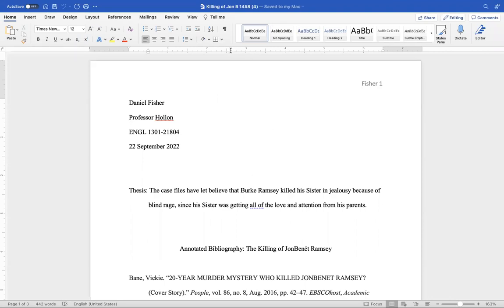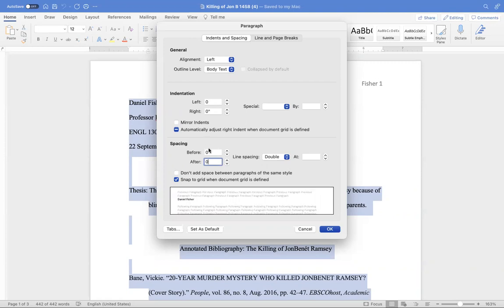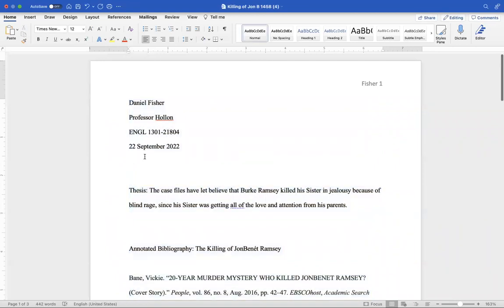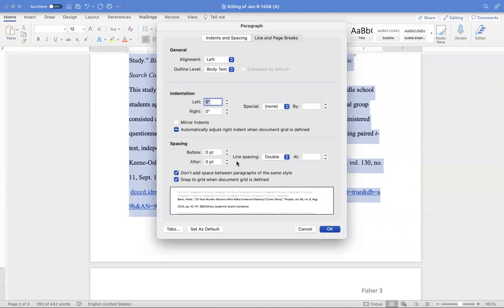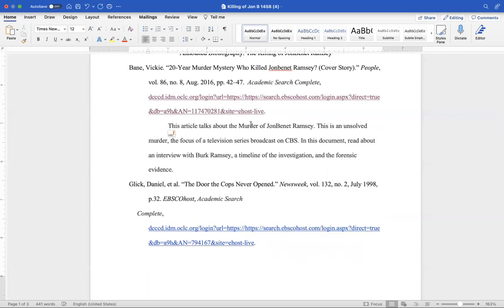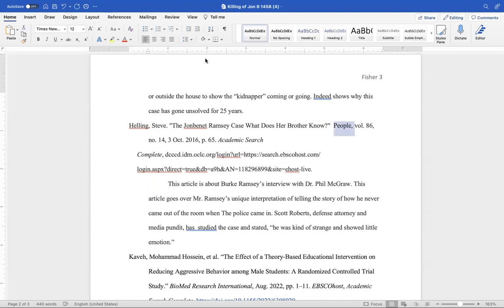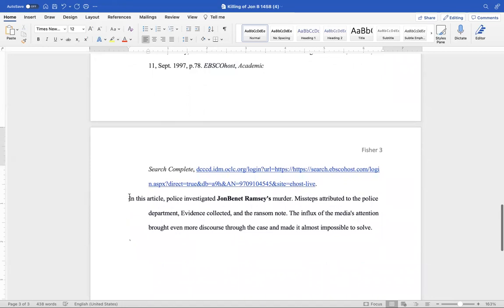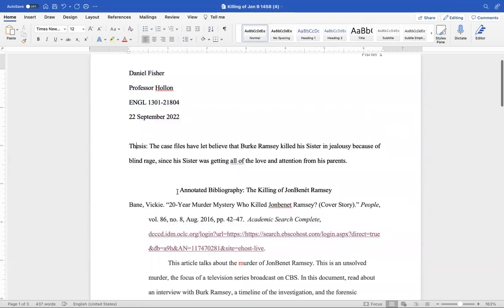DANIEL REVISED AB NOTES